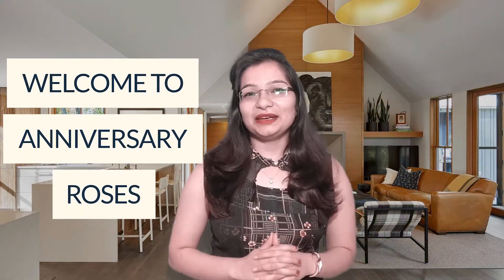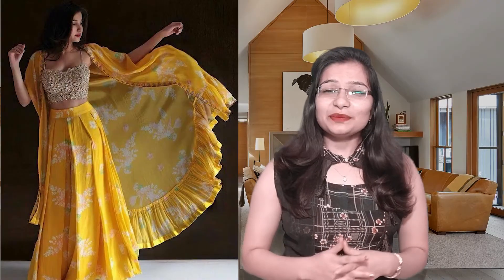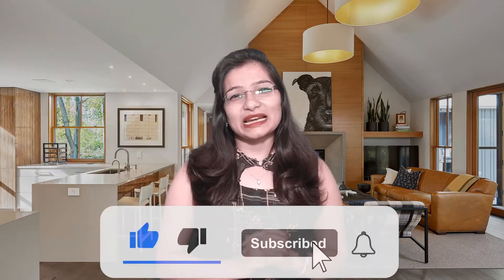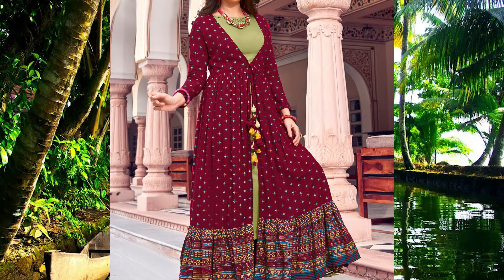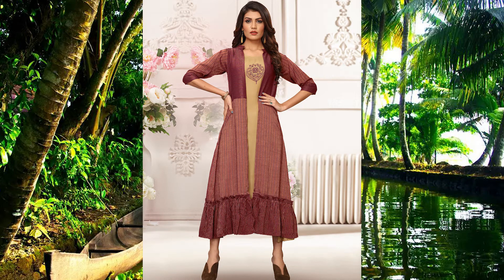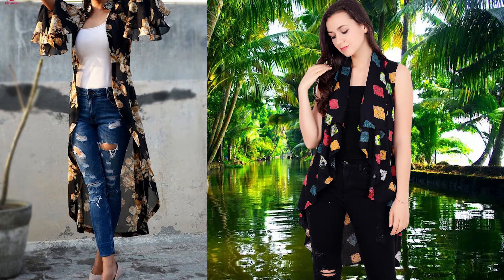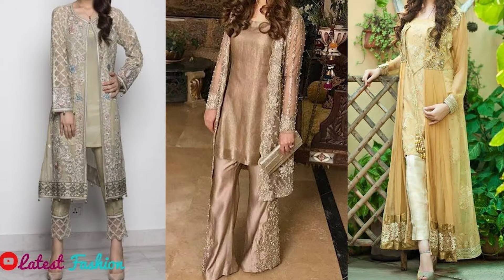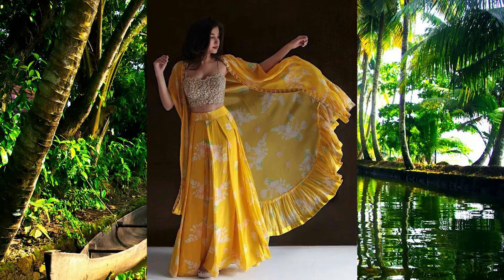Kurti With Shrug 2021 - Latest Kurti with Net Shrug, Short Shrug, Long Shrug Designs 2021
Our Store is Live Now! Only Selected Pieces are Kept!
Hi Beauties, welcome to Anniversary Roses. In this video, I am going to show you some unique combos of kurti with shrug. If you want to take your kurti game to the next level then adding a shrug is the way to go.
It's trendy, modern & gives any kurti a different outlook. Even more, you can take your old kurtis & don them with shrug to make a unique outfit.
Shrug come in various styles, like, short, net, long, high-low, etc. So, you have multiple options to change the outlook of same kurti with different types of shrug.
I've included some wonderful kurti with shrug designs in this video so make sure to watch the video till the end.
You can wear this combo in party as well. I've seen this trend pick-up & it would be amazing if you could sport the same in your next event.
Try it out, you are sure to love it.
Also, do let me in the comment section below about the kurti with shrug design that you liked most.